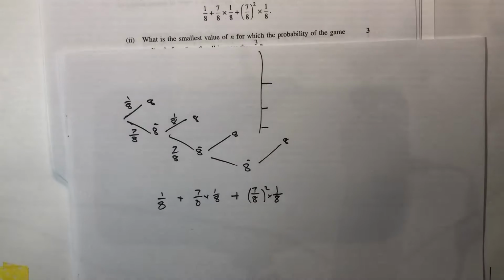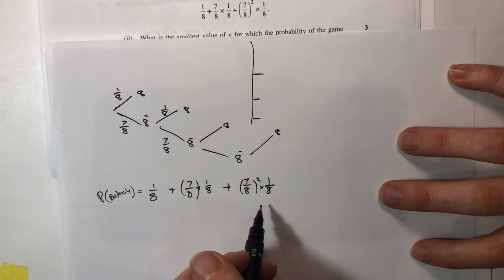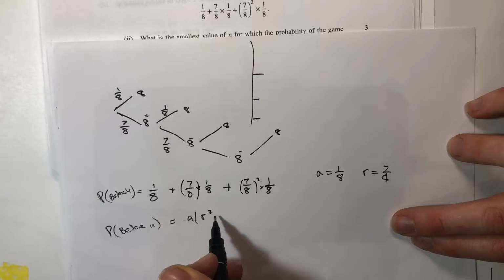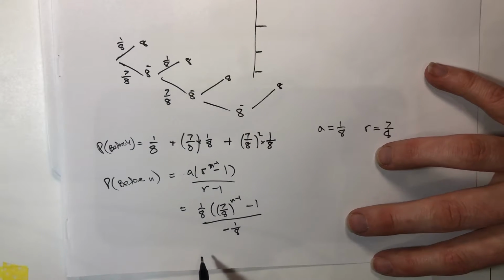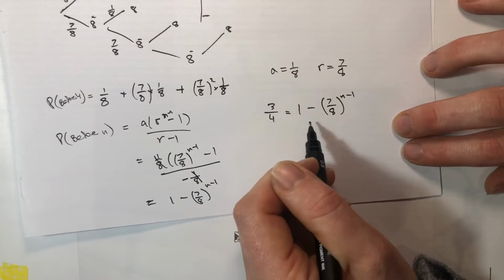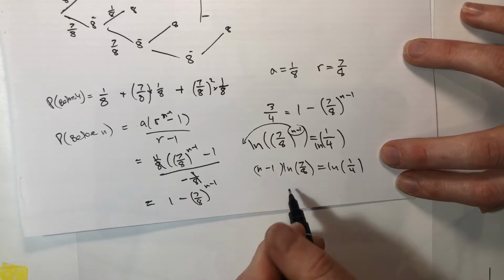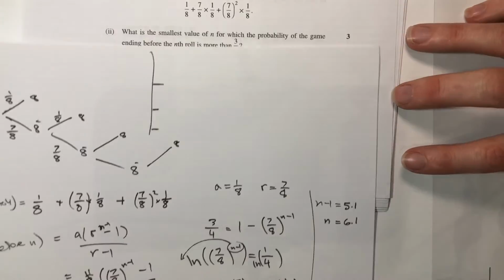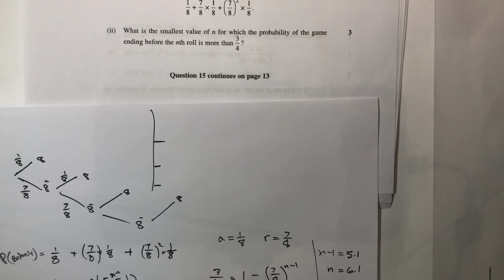15b 2016 HSC Mathematics Exam Solution